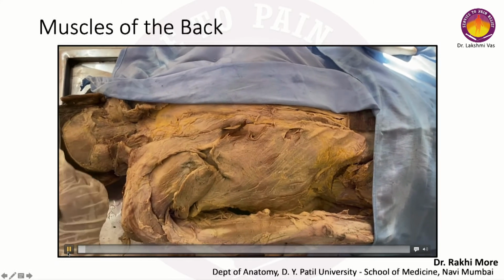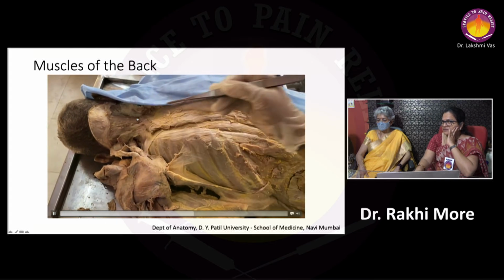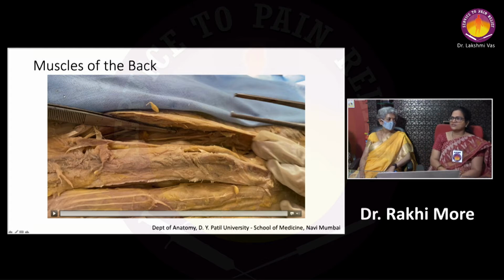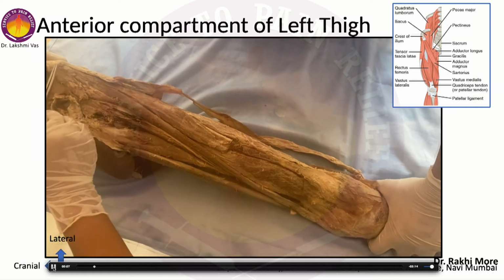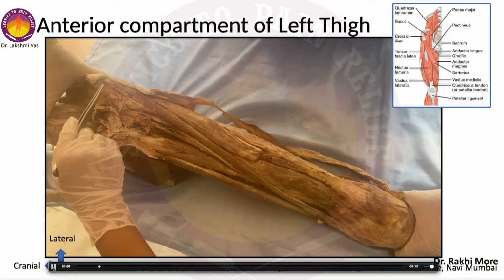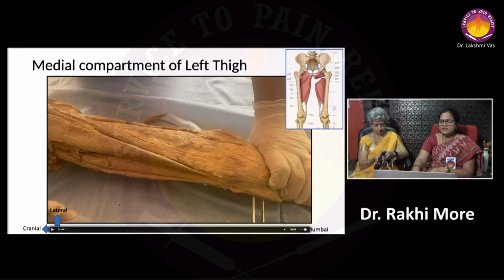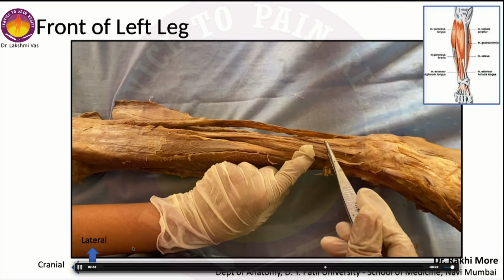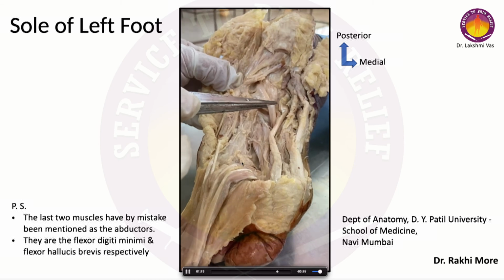Video Demonstration of Back dissection - Dr. Rakhi More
Ultrasound Guided Dry Needling for Low Back Problems - Conference conducted at Ashirvad institute for pain management and research  ,Mumbai on 3-4 th July, 2021. First live webinar with Various lectures, live demonstration and Hands-on..